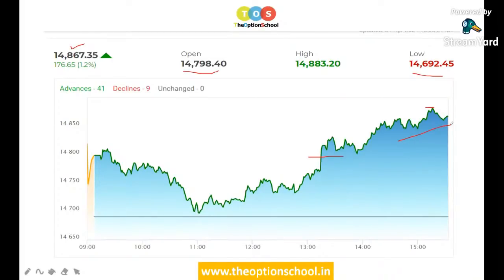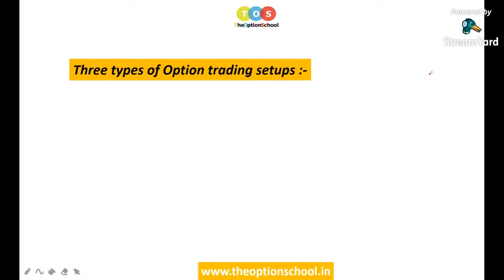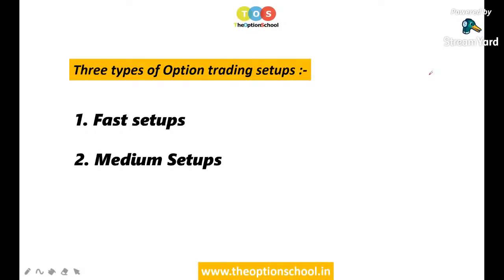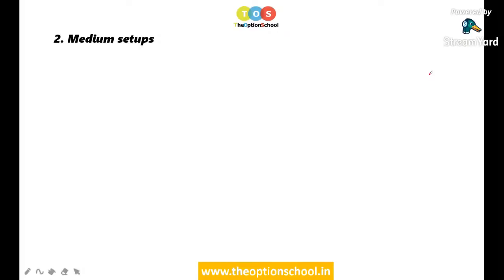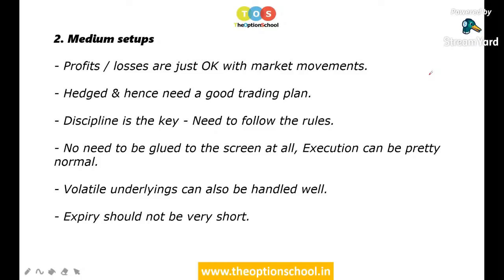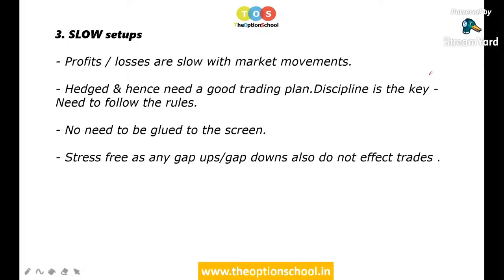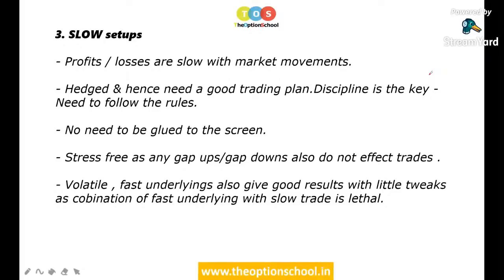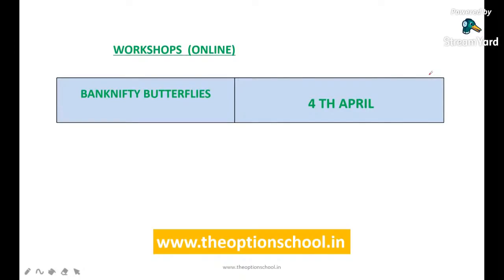Good Expiry | Option trading setups | Option trading strategies | The Option School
👉 Banknifty Butterflies - Workshop  -  4th April - 5 pm - 7:30 pm

👉 Two days Workshop - 10th & 11th April

for more details.
      No account opening charges for our clients.

DSTOS10

Link to Membership:-
Suggested Books on Options Trading :-

Link for Book SWITCH

Bible of Options by Guy Cohen

Trading Option Greeks by Dan Passarelli

Iron Condors by Mark D wolfinger

Suggested  YouTube  Videos on adjustments and strategies :-